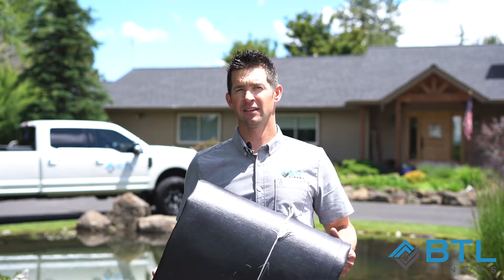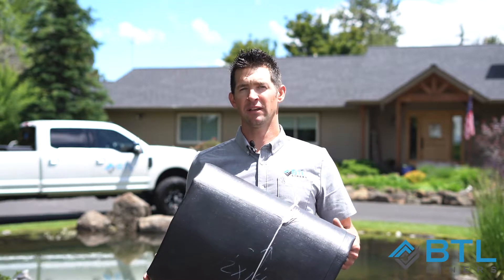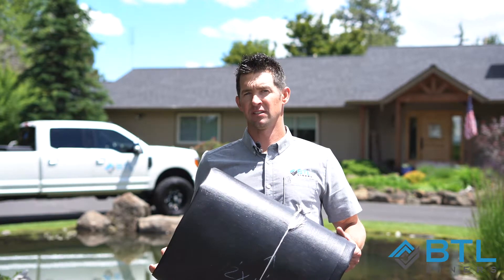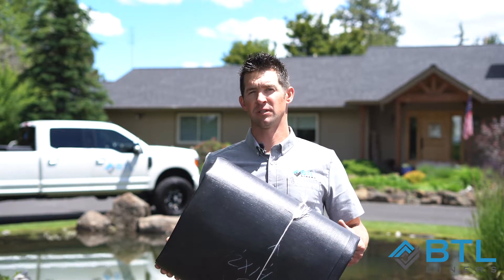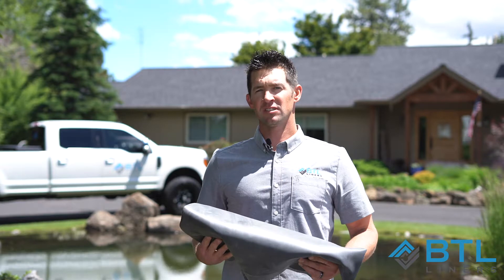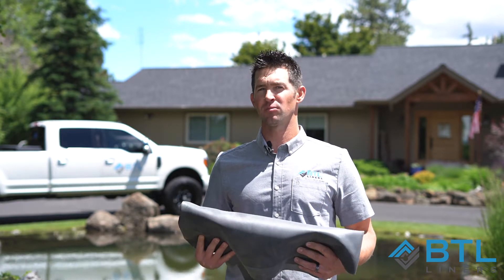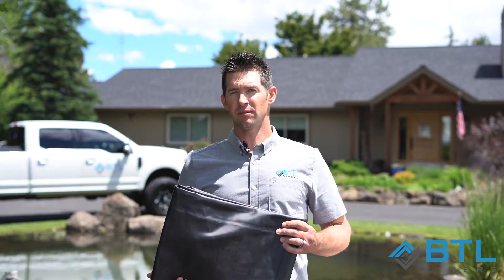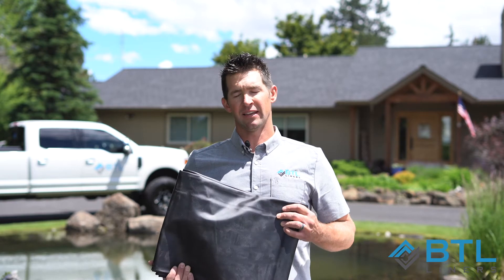Difference Between EPDM, Polyethylene and PVC Pond Liners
With so many products being marketed as pond liners today, it's not always easy to pick the right material. Careful selection between the various options like EDPM, polyethylene, and PVC is essential for a long-lasting and easy-to-maintain pond. Not all pond liners are safe for using with fish or water plants either, especially if you plan to eat anything from the water. You can't rely on marketing claims alone and should check the precise material used for a pond liner before choosing it for your project. Breaking down the features and limitations of each common pond liner material will prepare you for making the right decision. These materials vary in cost, durability, fish and plant safety, the seam sealing processes, and even weight. Explore all the facts about the three more common pond liner materials in this short video.